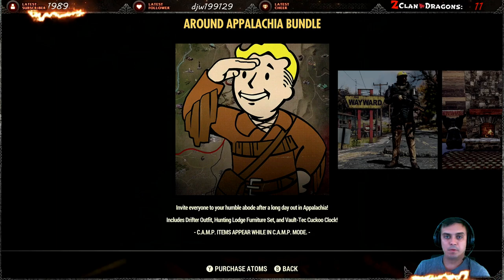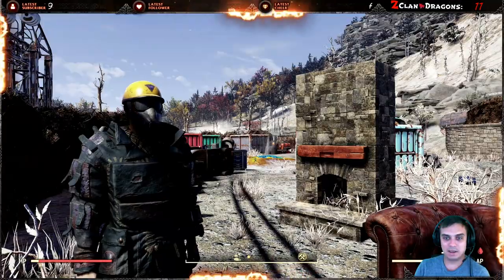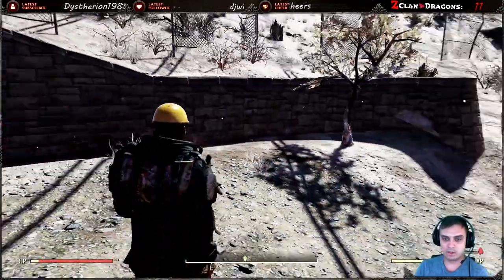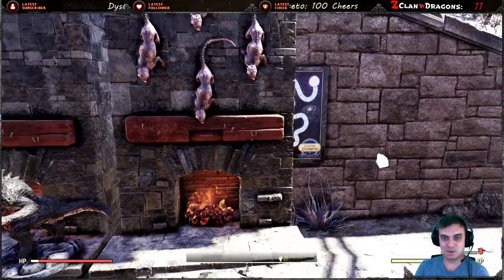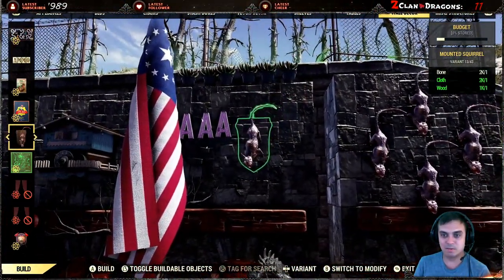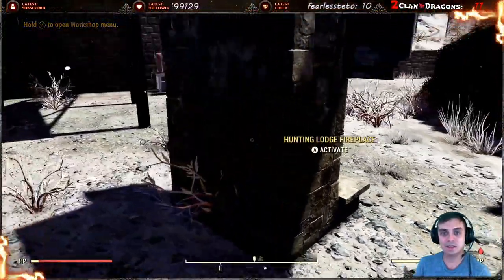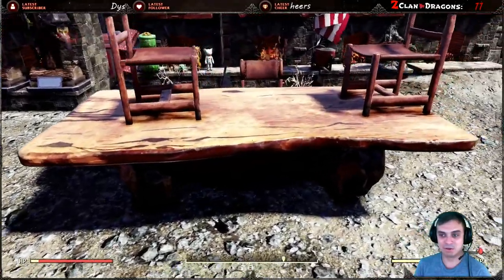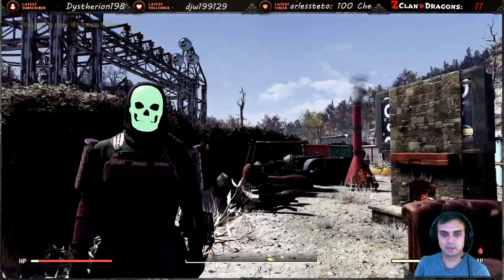Fallout 76 | The Around Appalachia Bundle Review (Before You Buy)